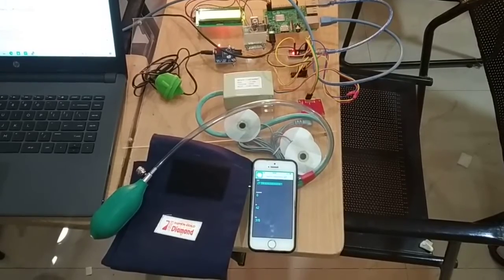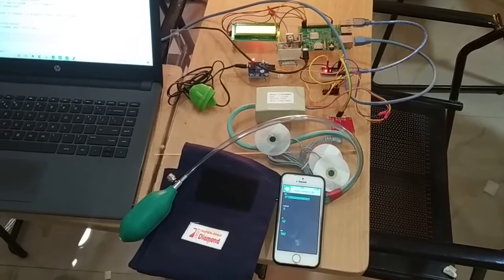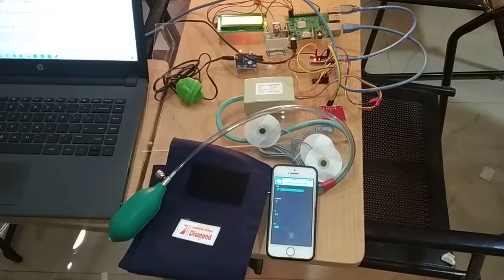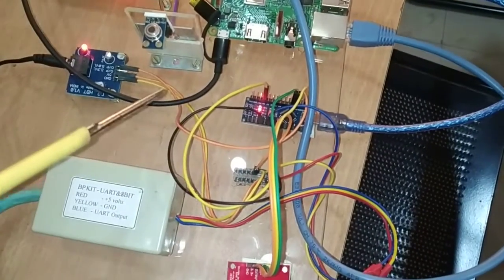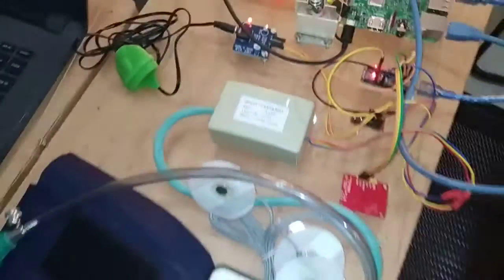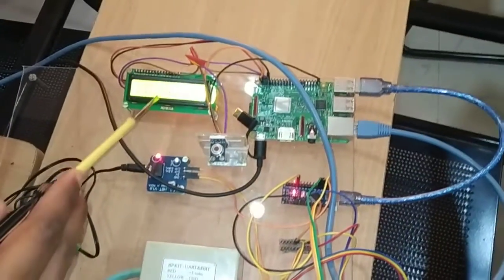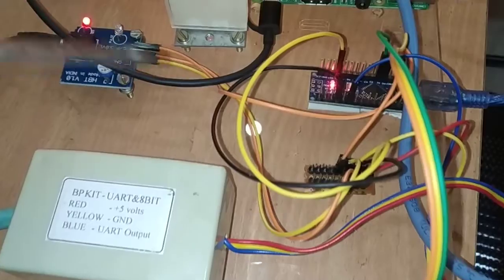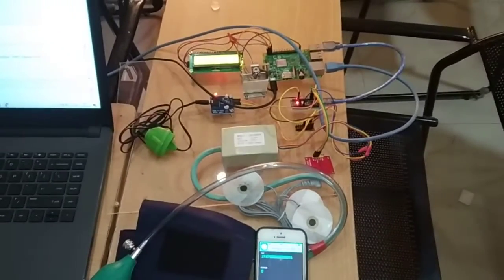IoT Based Health Monitoring System Part-1Mifratech#bestIoTproject#besthardwareproject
In this video IoT Based Health Monitoring System project explained in detail. In this project Raspberry Pi and arduino nano microcontrollers used. In this project mainly we are monitoring patient body temperature , blood pressure, ECG and Pulse rate using various sensors . All the monitored data is displayed on the LCD display which will help the nurses while monitoring the data. All  data can be monitored in the bylnk app in any android phone that is configured with this system where you can see temperature ,bp, ecg and pulse rate of the patient so that doctors can use this to remotely monitor. All the data is stored in cloud in the thingspeak and graphs also you can see for all the data.

PROJECTS:
► Institution Scope
► Training Time table should be prepare and submit by the institution BENEFITS OF JOINING

MISSION:
1. To offer top quality support that merge creativeness with value costs, while developing an effective relationship with our customers.
2. To regularly endeavor to fulfill or surpass our client needs and objectives of price, support, and selection.
3. To this end, we will execute regular opinions of the market to improve the customer business.
VISION:
1. We have a perspective to become a most significant and a powerful company to play a crucial part in business development.
2. We are dedicated to fulfill and go beyond our customer objectives by providing top quality solutions always.
3. To be the most passionately known organization in all our business sector while attempting to offer our customers with the best possible support.